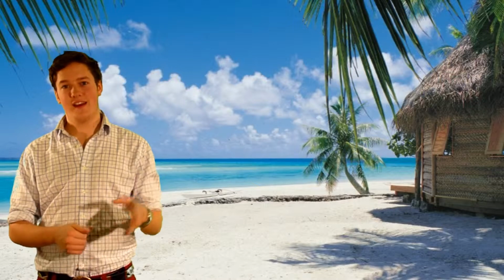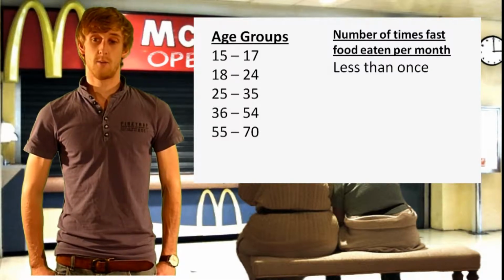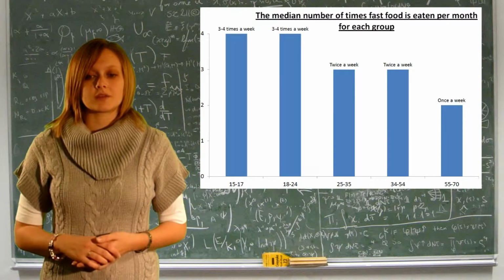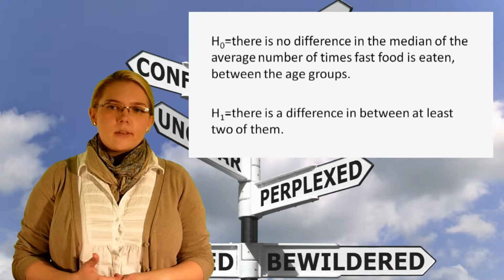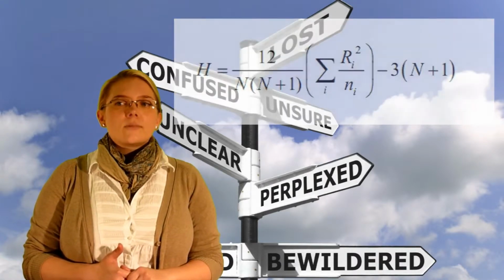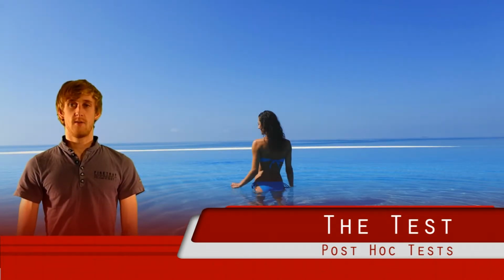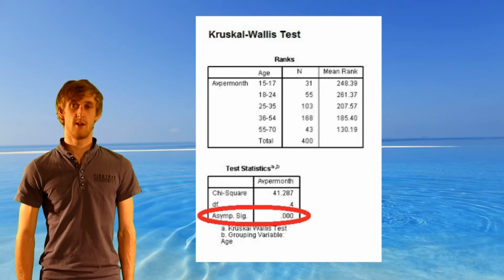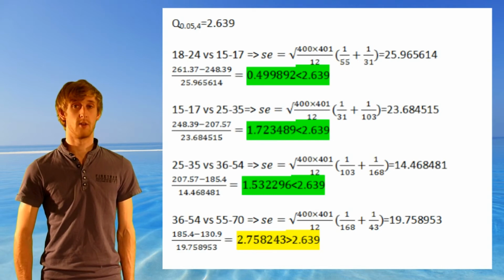U08430 - Fast Food Statistics, Does Age Affect Consumption?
A look at how age affects the monthly consumption of fast food.